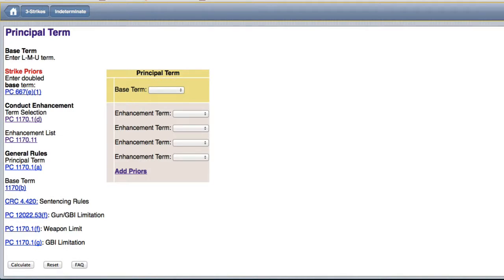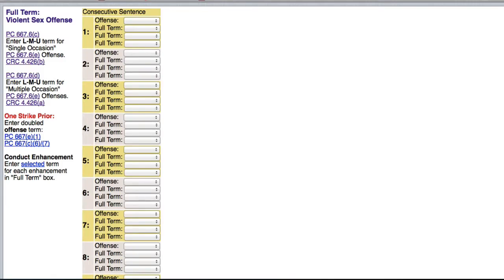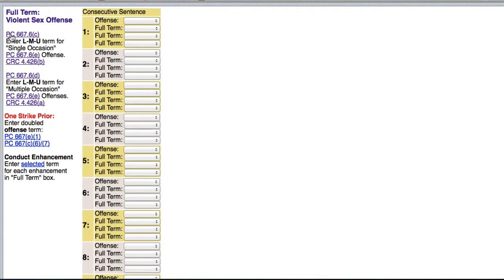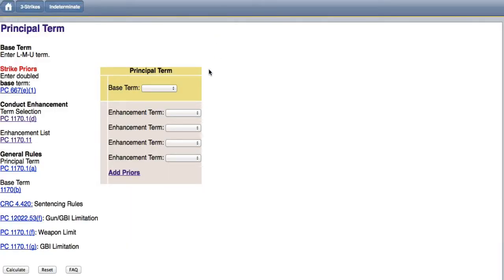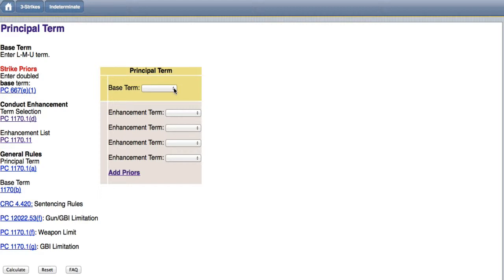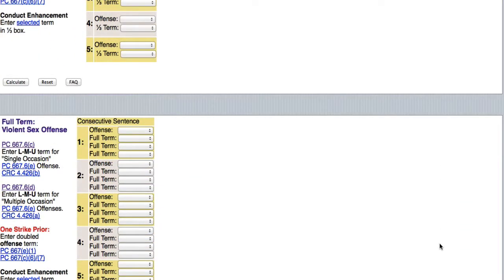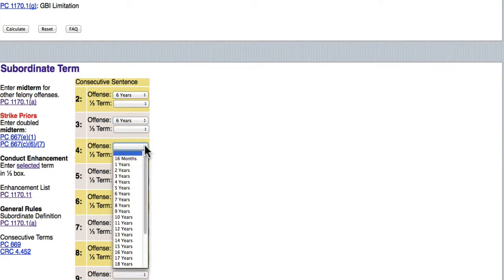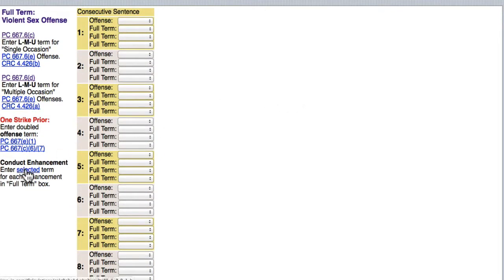667.6(c) Sex Offense Discretionary Sentencing